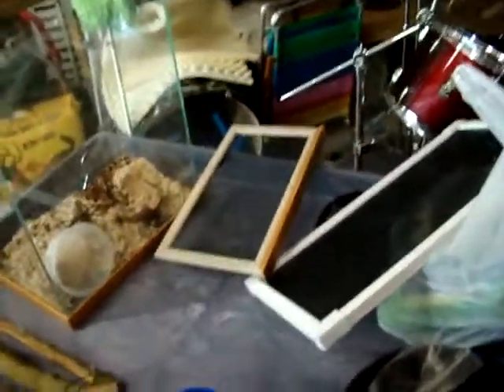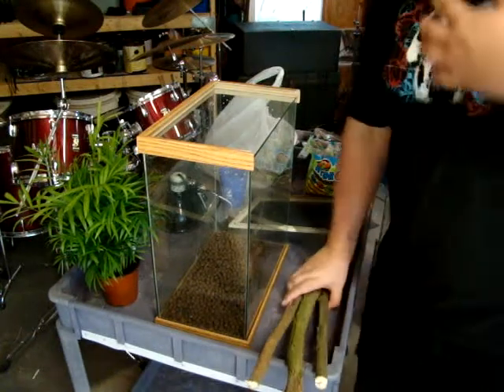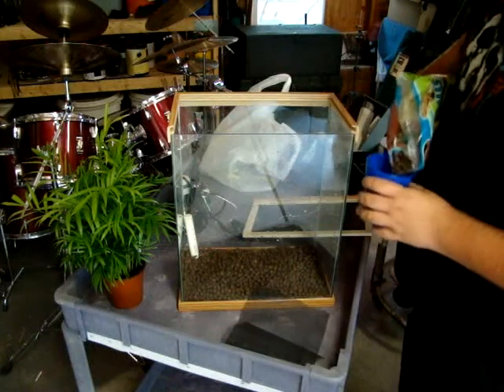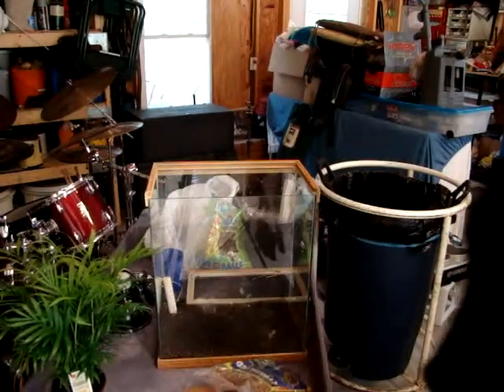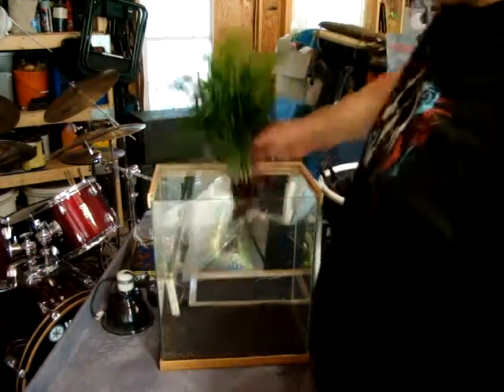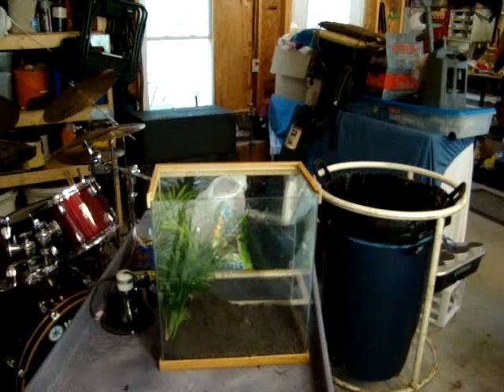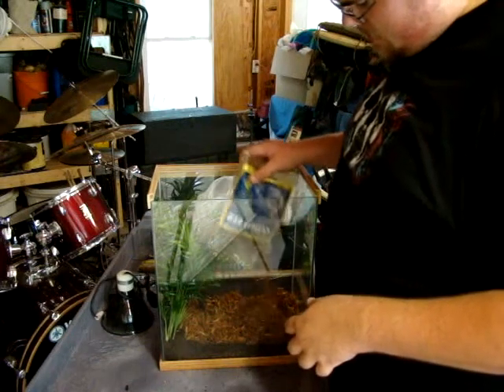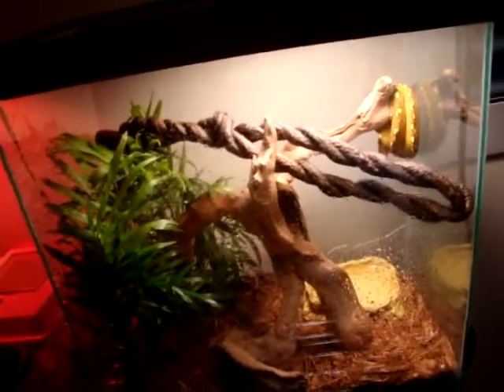Tutorial: Natural arboreal cages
Alright so this is basically how I set up arboreals in natural cages. I had to kinda change things up in the end with the wood but you gotta do what you gotta do. That's the nice thing about designing your own cages, you can change whatever you want when you want.
enjoy and I hope it helps!